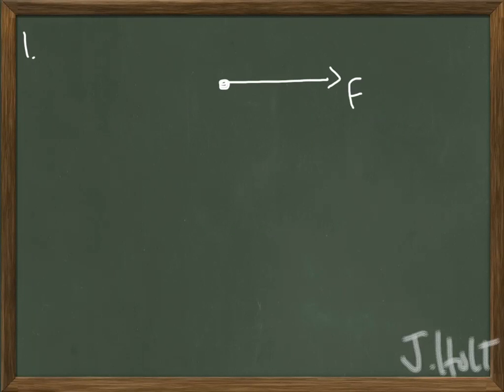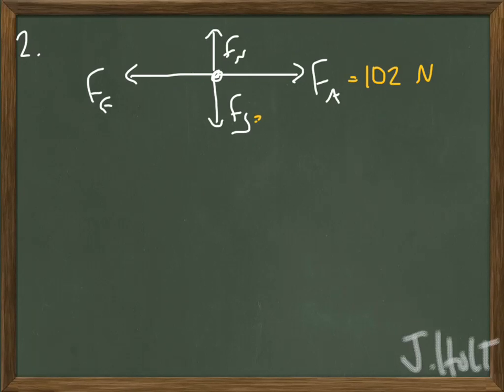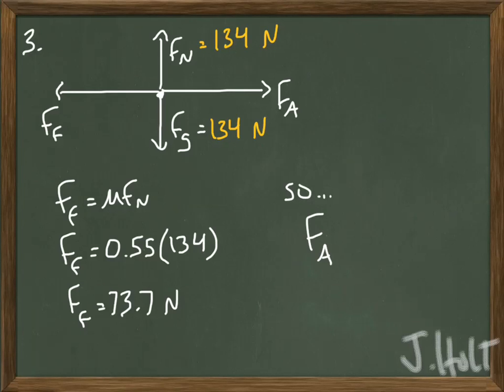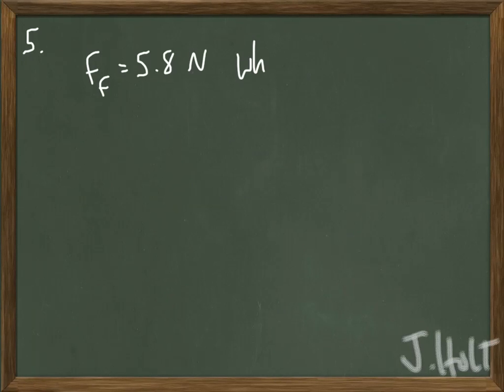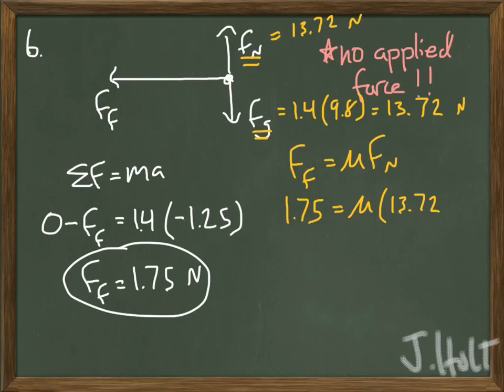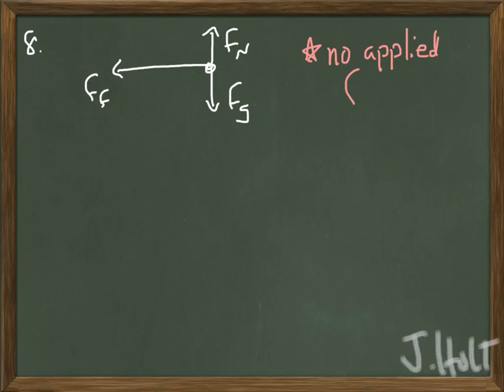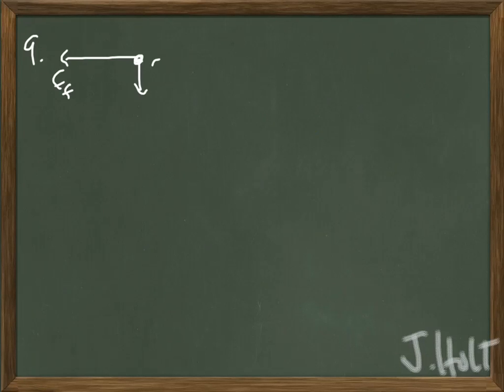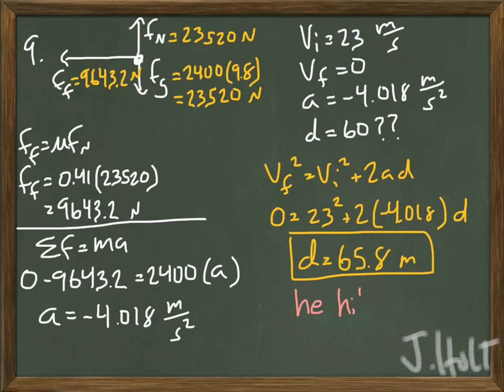friction practice problems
Friction practice! Kinetic and static